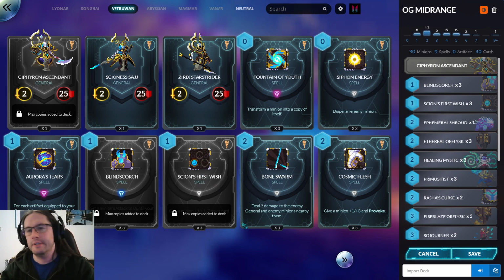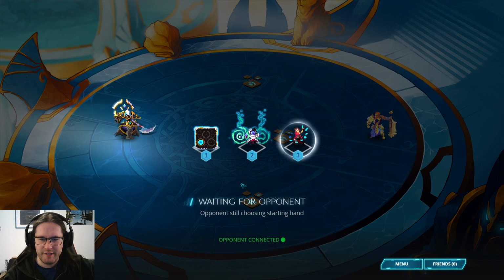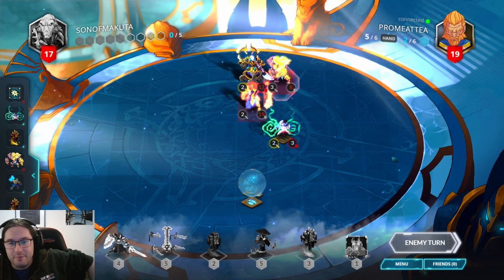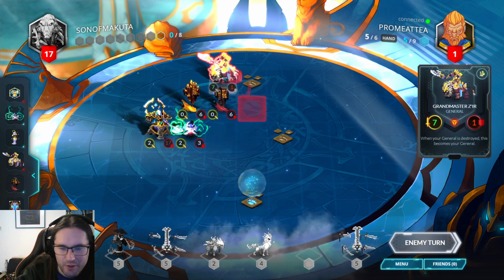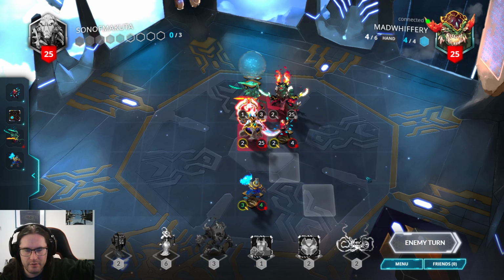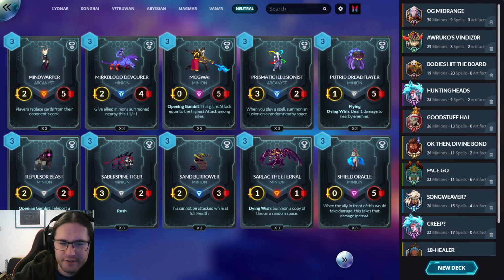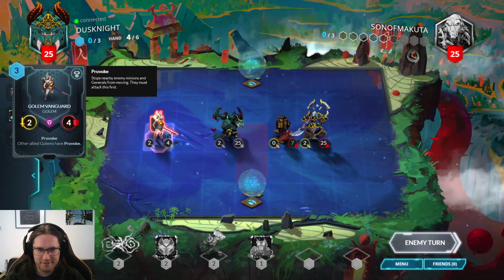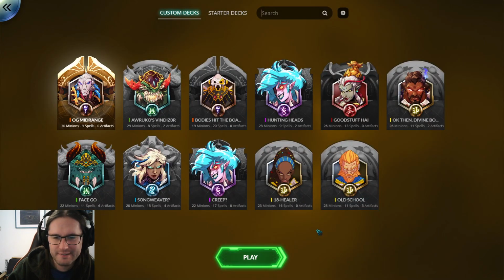Duelyst 2 || What's Yours is Mine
Blindscorch, Zen'rui, and 33 other forgettable cards. Let's go.